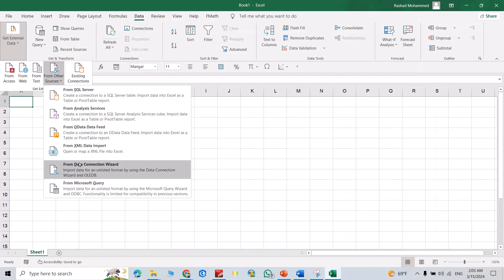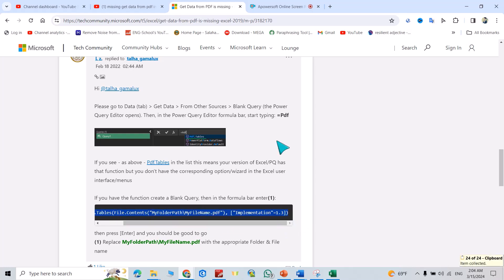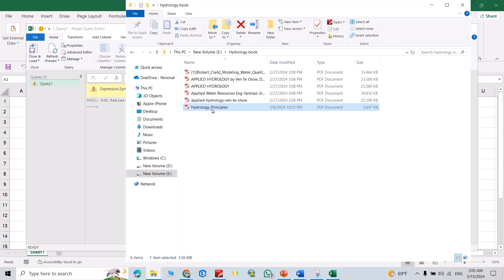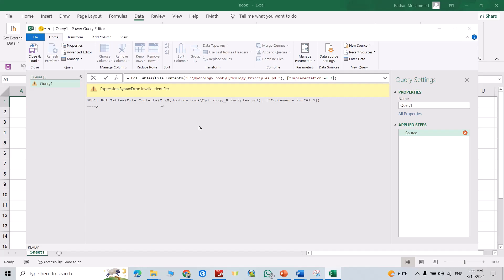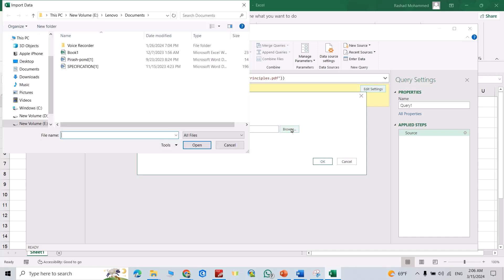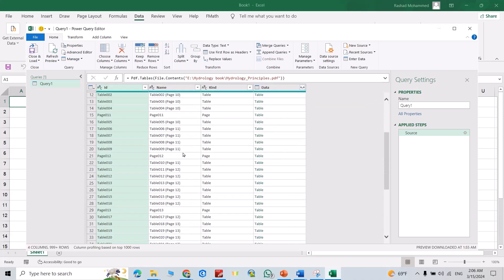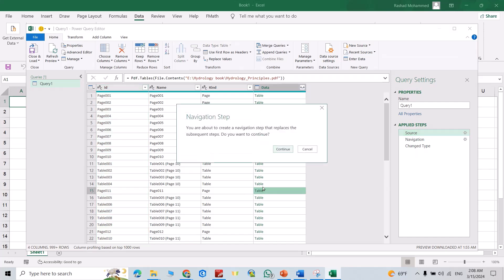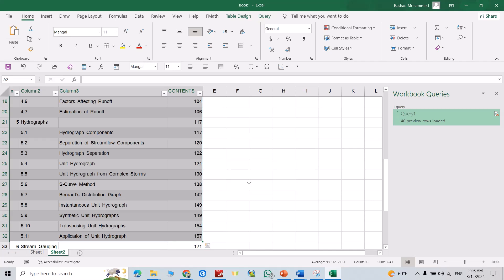How to Import PDF into Excel | Get Data from PDF is Missing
[Full Guide 100% Works] Extract Data from pdf to excel.

Command You Need
=Pdf.Tables(File.Contents("MyFolderPath\MyFileName.pdf"), ["Implementation"=1.3])